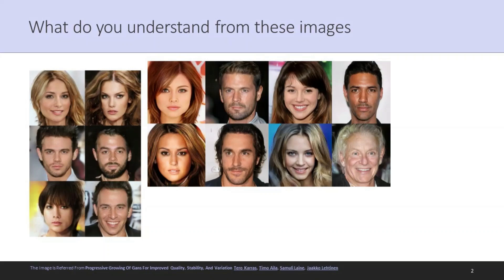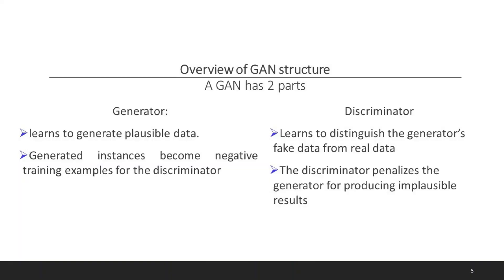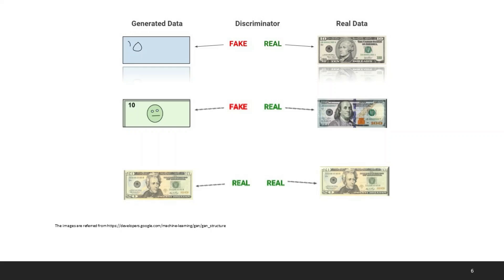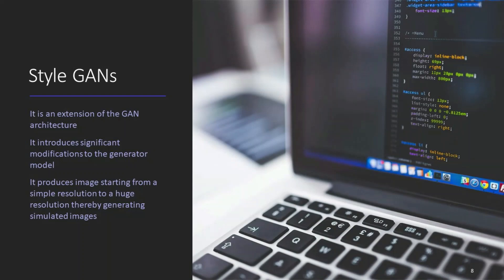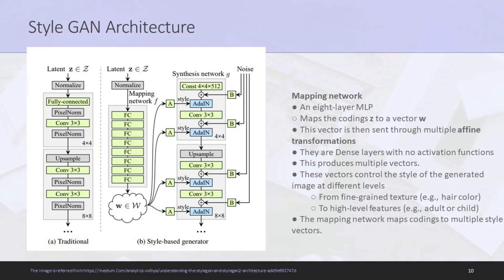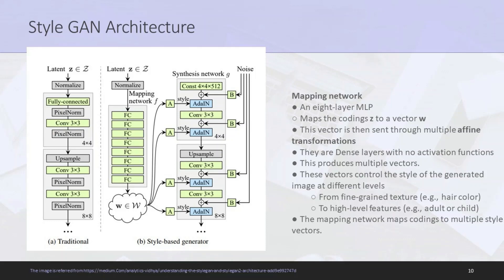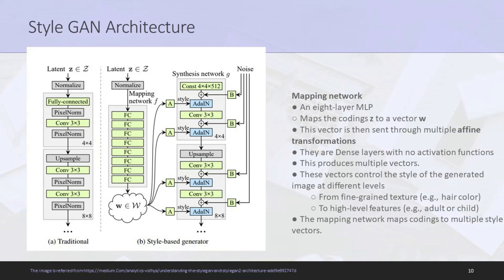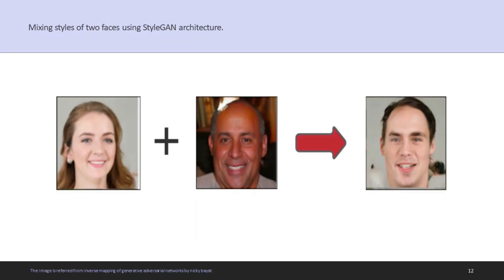Generative Adversarial Networks(GANs) and Style GANs - An Introduction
Generative Adversarial Networks(GANs) are unsupervised generative models where once the data is fed to the neural network, the model generates the synthetic data by understanding the pattern in the data by itself. This results in creation of realistic photos/images, audio, speech to text data and many others.
The architecture of Style GAN architecture is also explained.